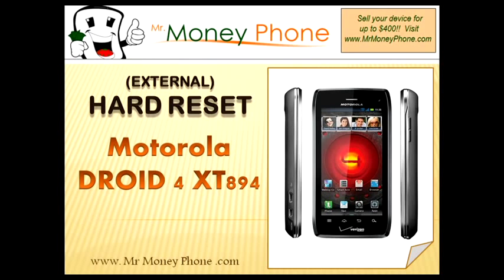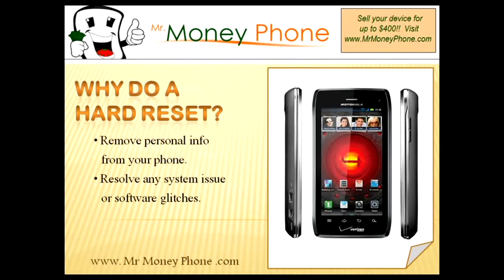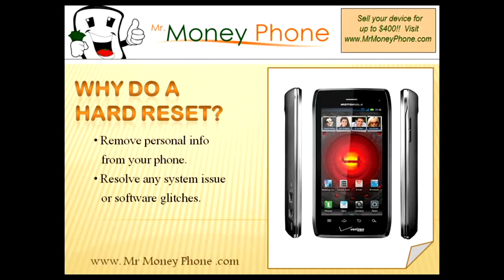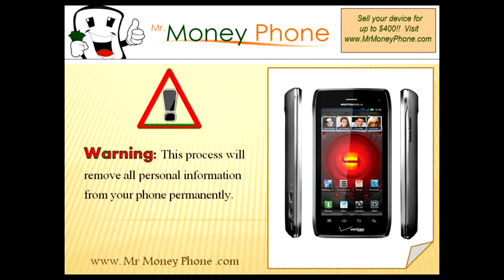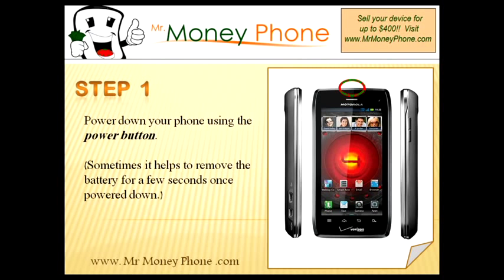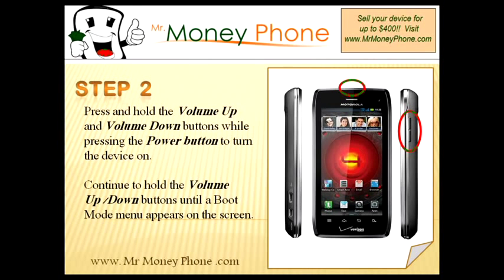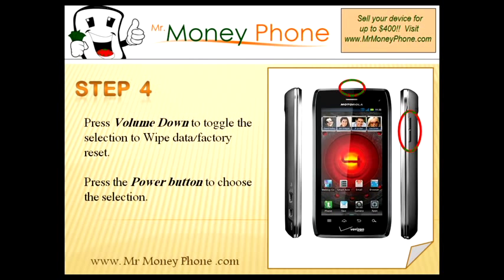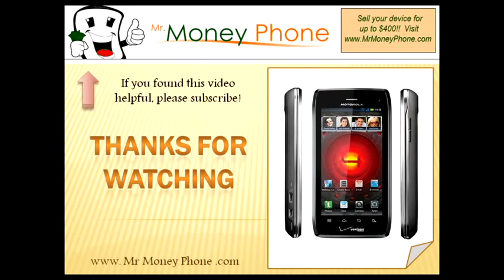HARD RESET Motorola Droid 4 XT894 (external) Wipe Master Reset (RESTORE to FACTORY condition) Video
Learn to hard reset your MOTOROLA DROID 4 XT894 (EXTERNAL) with these easy steps. Before selling or recycling your cell phone, you should always remove any important data and information so it doesn't get into the wrong hands. This video will show you how.